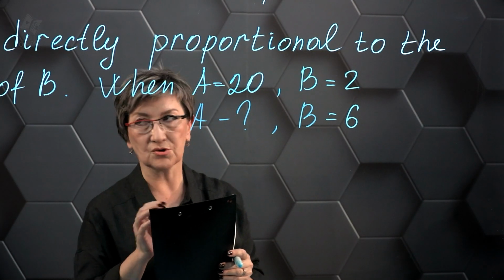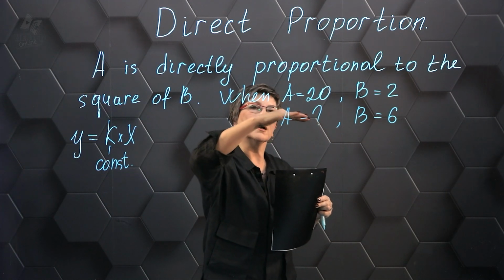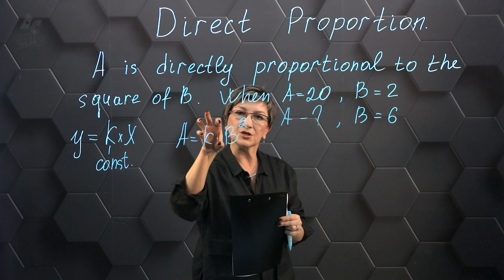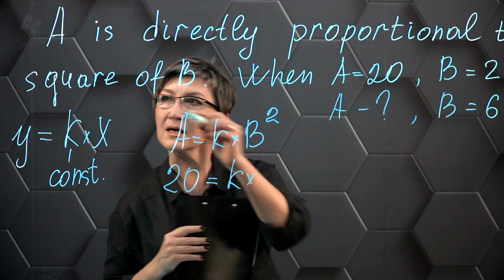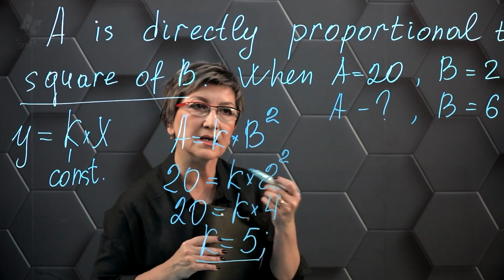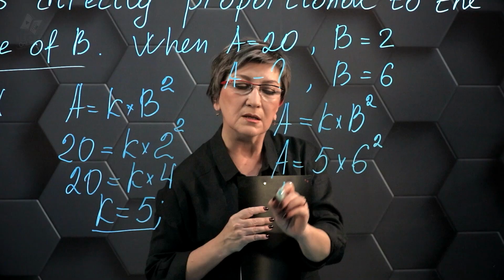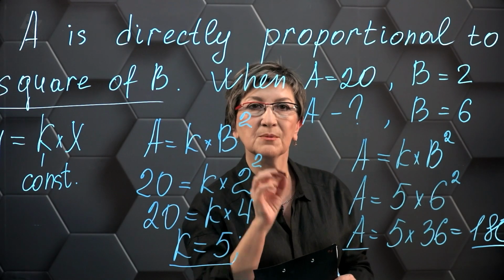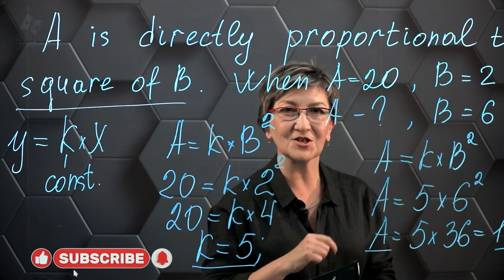Direct proportion. Part 3.